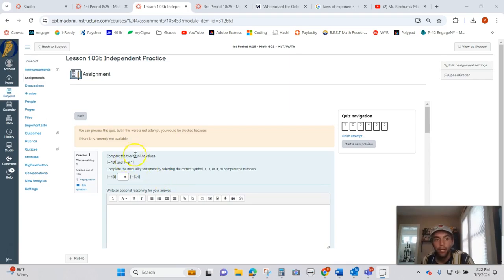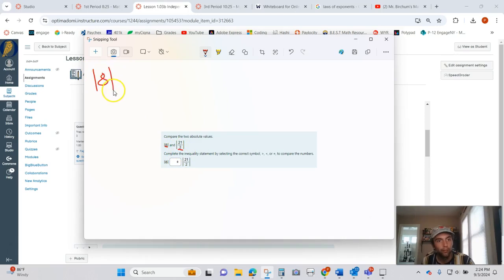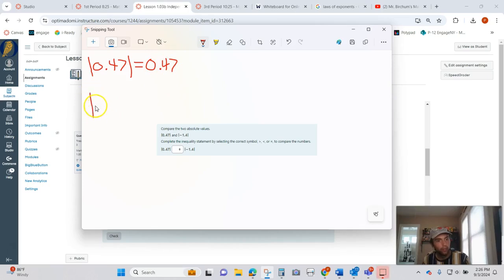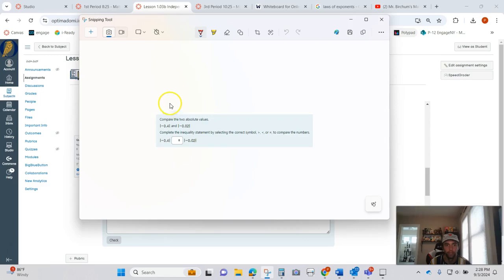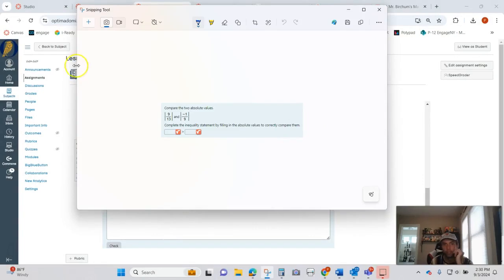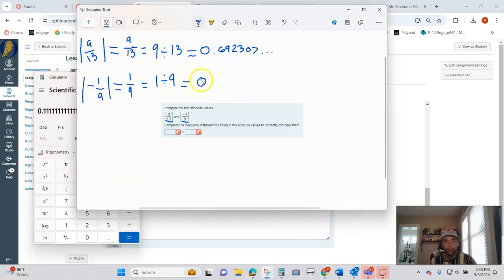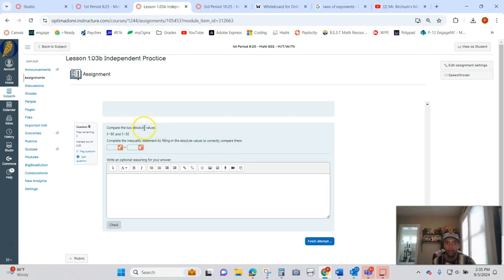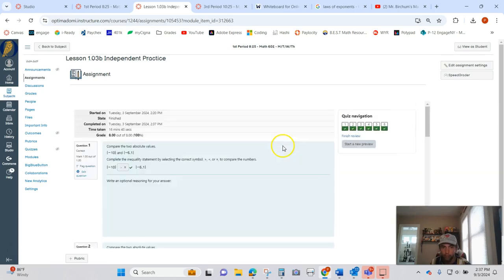Compare Absolute Value Numbers (1.03b Independent Practice, 6th Grade)